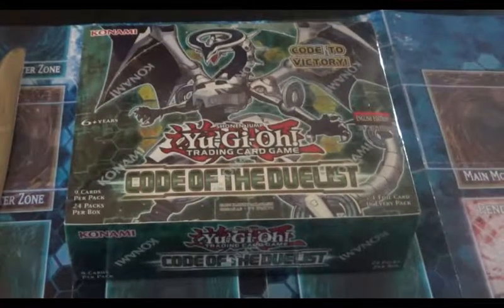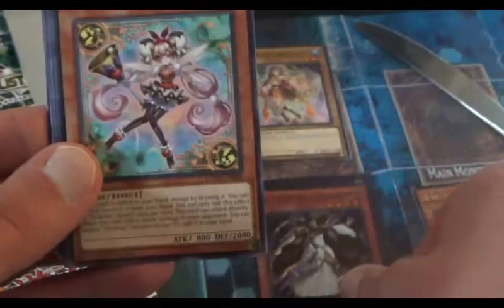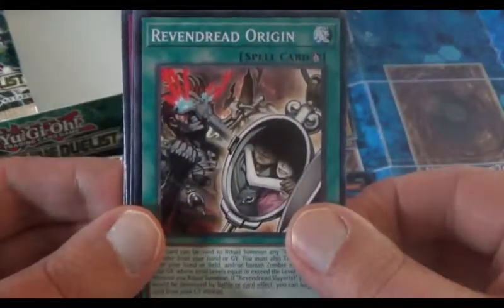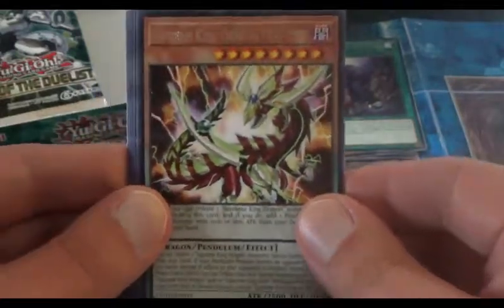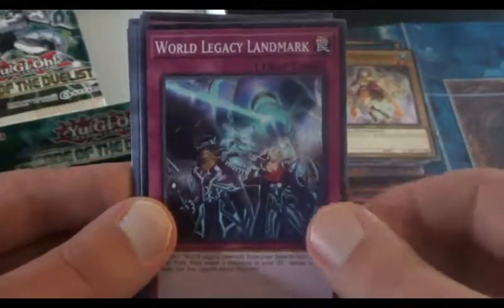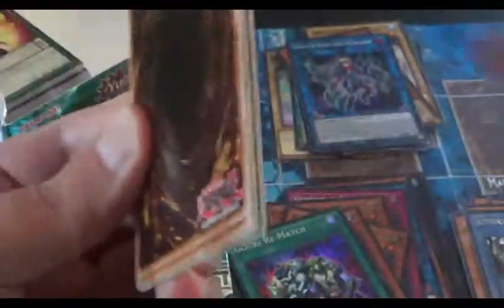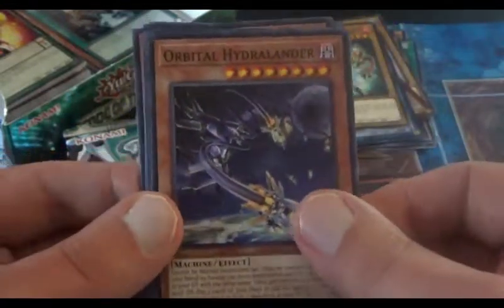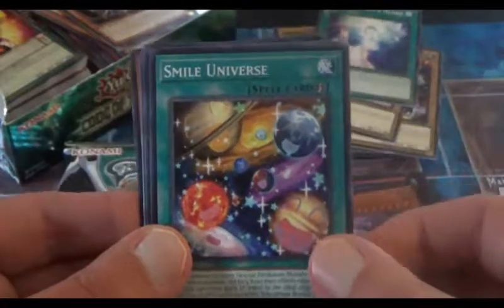WORLD CHALICE! DB's Code of the Duelist box opening!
Hello all! It's me, DB and I'm back to bring you another AWESOME Yu-Gi-Oh TCG box opening! This time, I open a box of the newest set Code of the Duelist! What will I pull? Watch to find out!

Don't forget to leave a comment telling me what your favorite card was in this video too, please!

Twitter 1: @youtubedb
Twitter 2: @Elvisbeck
Google+: +DaveBeckelvis